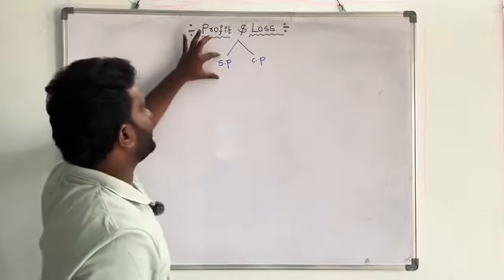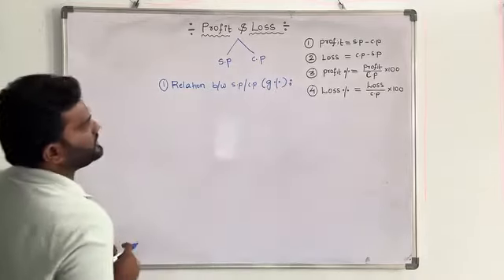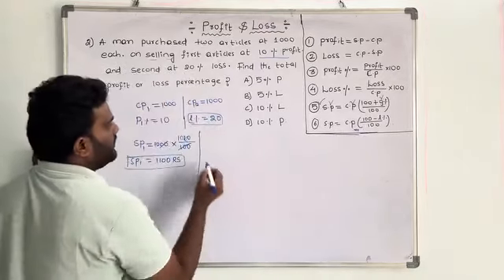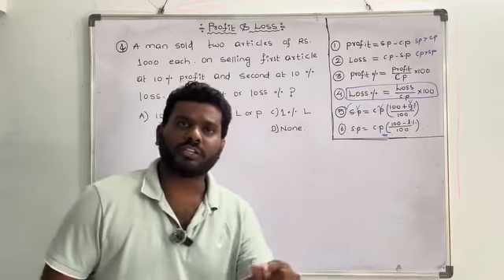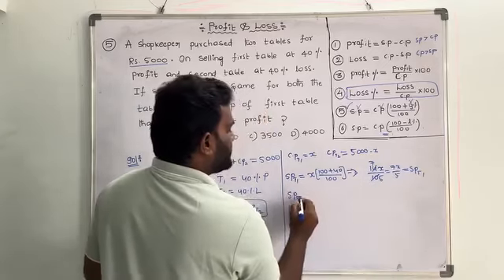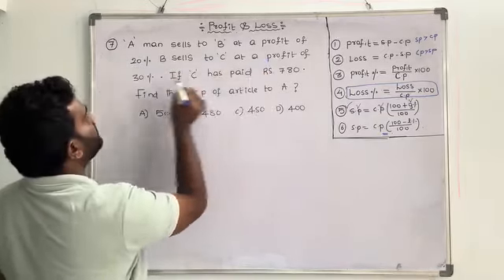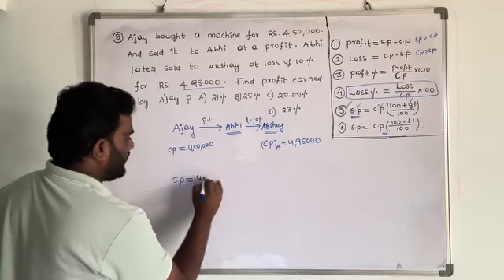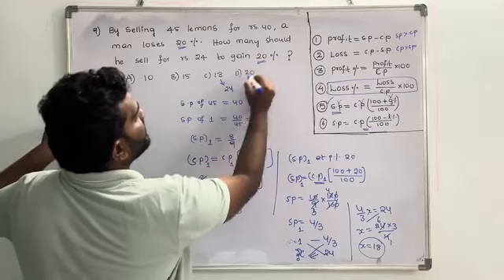Profit and loss topic in Mathematics l#mathematics